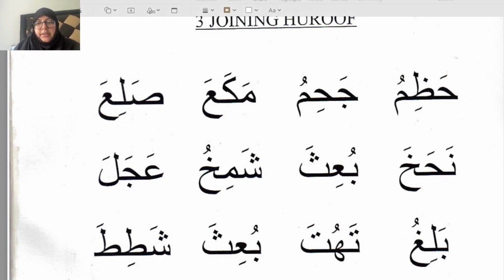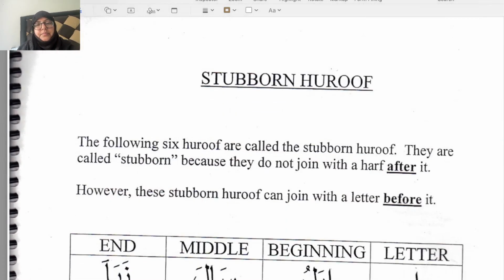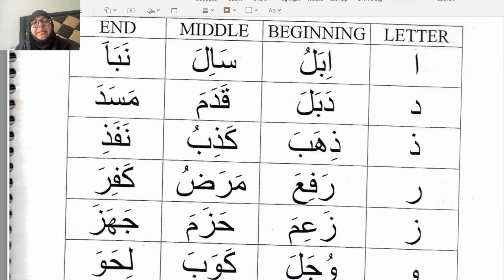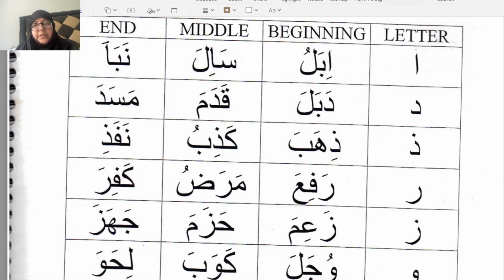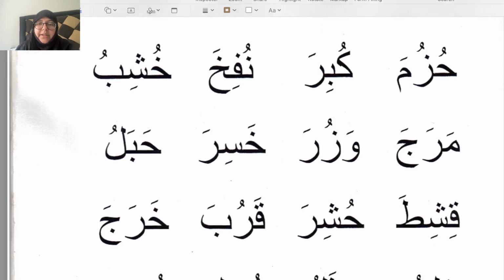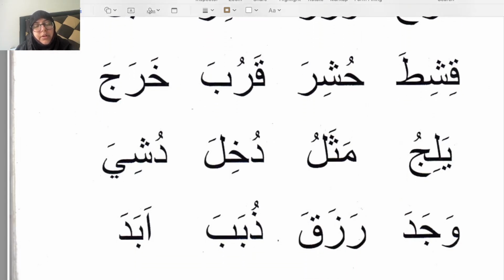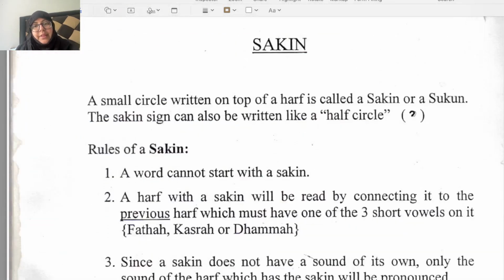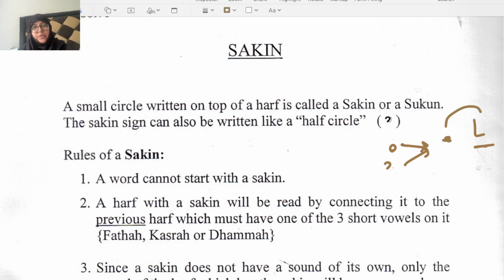Quran Tajweed Basic Part 3b for Special needs